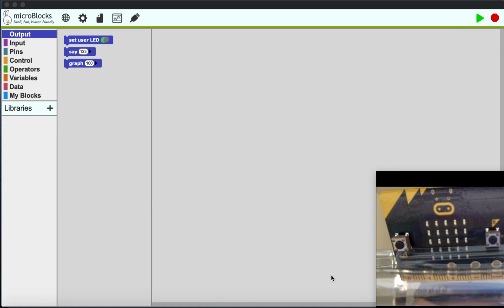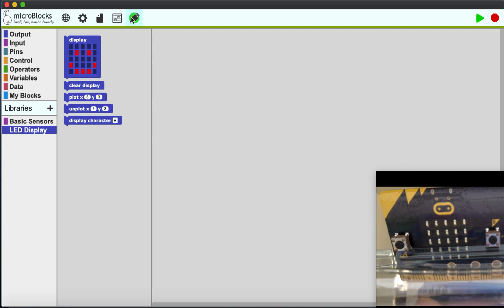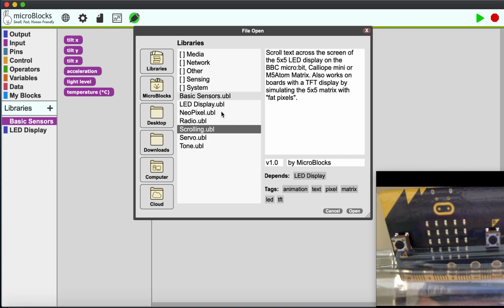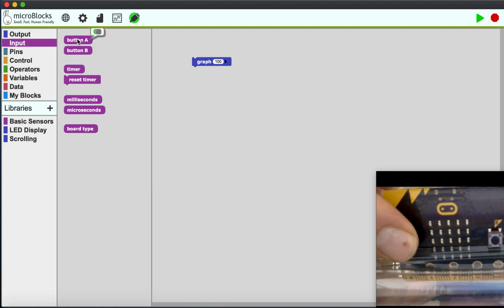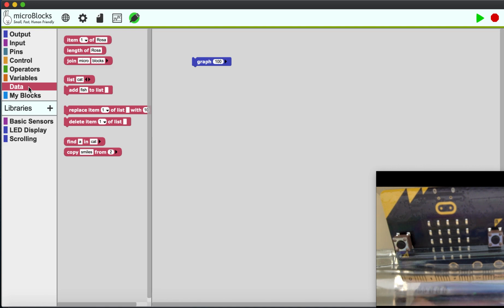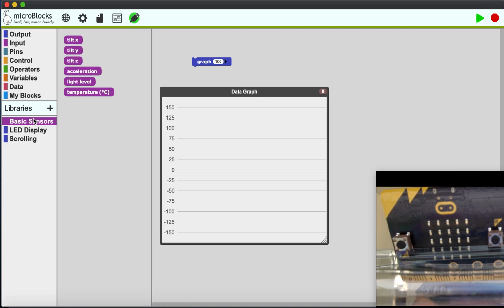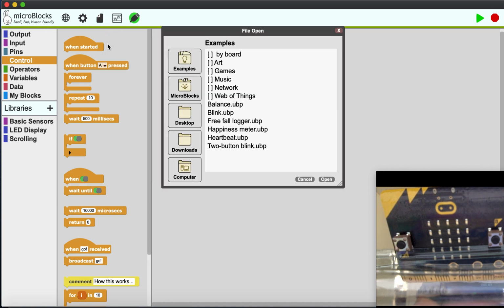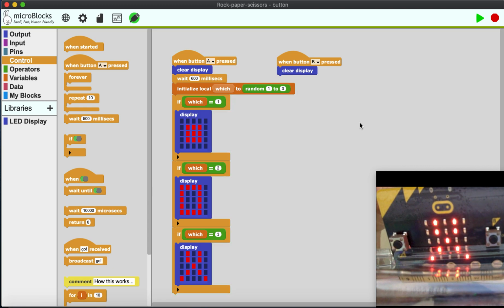Quick introduction to MicroBlocks for programming a micro:bit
This video briefly runs through a few tips to get you started.